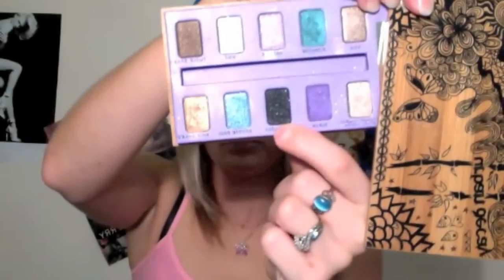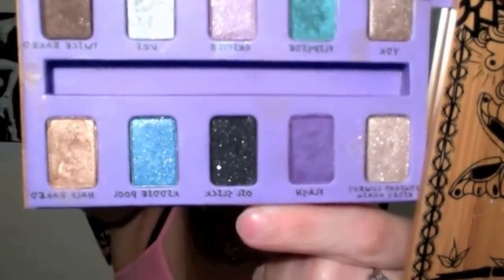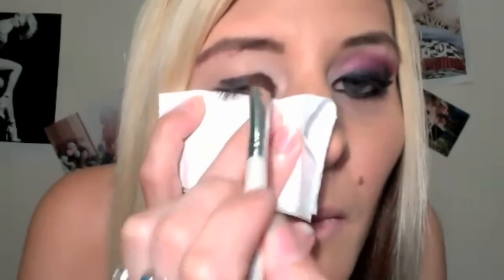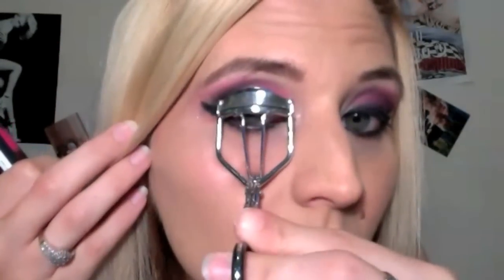Hot Pink & Black Smokey Eye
Hello hotties! This is a cute new look I was trying out today and I loved it so much I wanted to share it with you! It's a easy look that is smokey and sexy yet colorful and pretty!

Please message me any ideas or requests as well!

Audio: Amazing Instrumental by DJ I Jay

Products used:
Oil Slick in Urban Decay Eco Friendly palette
Hot Pink in Coastal Scents 88 Ultra Shimmer Palette
Grow Lucious Black Eyeliner by Revlon
Glam Eyes Day2Night Mascara by Rimmel
Lipstick in Nude from Hard Candy